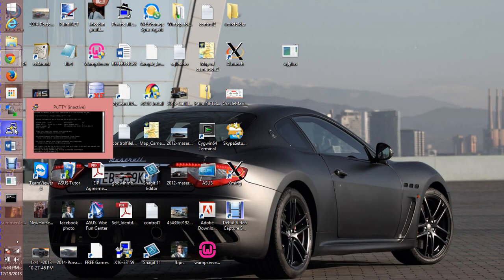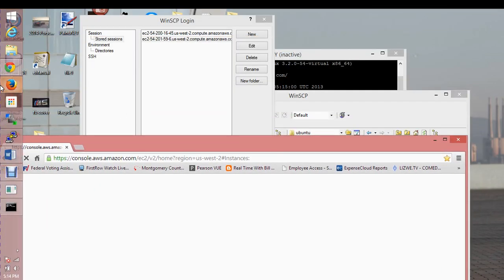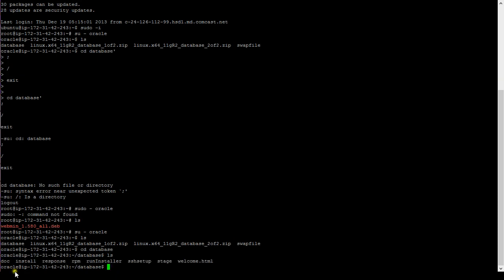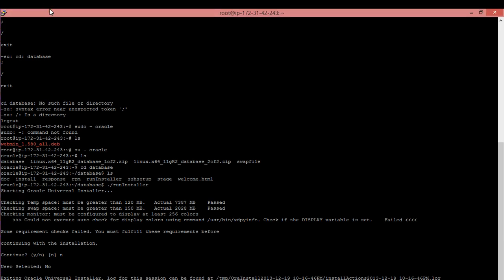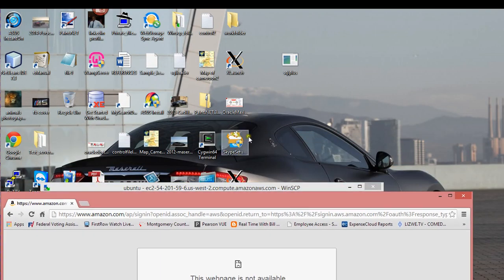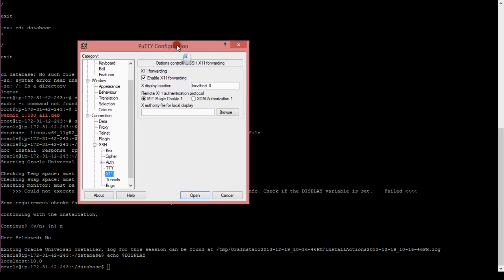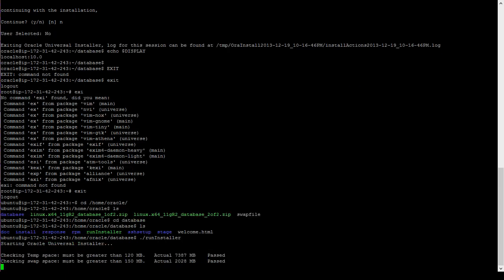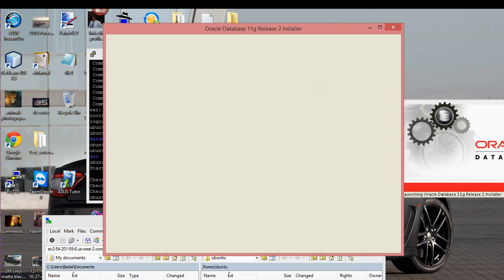Installing Oracle enterprise software on linux part 2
In this video you will learn how to install oracle enterprise on linux/ubuntu 12.04.